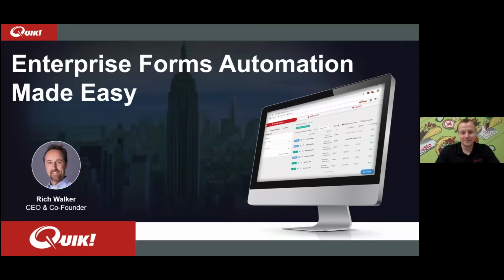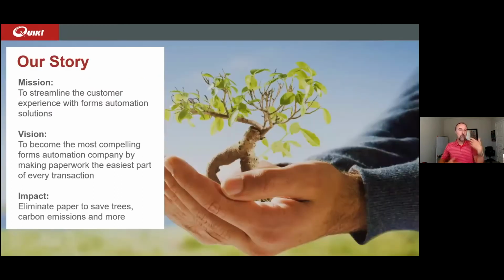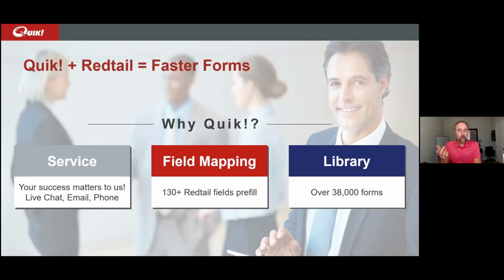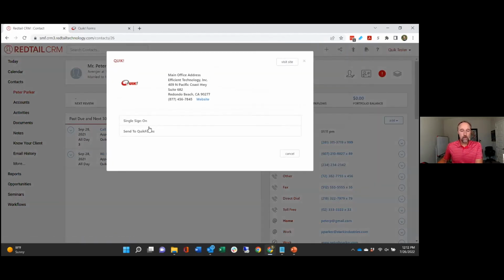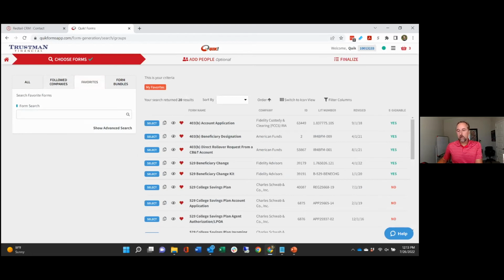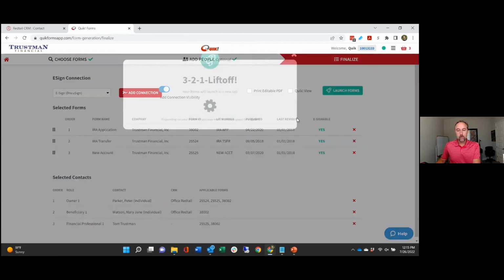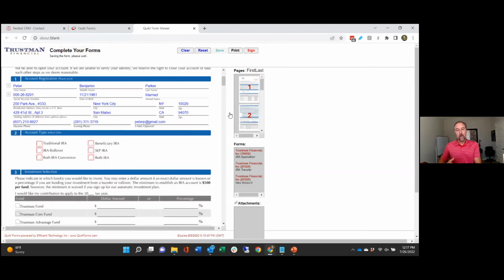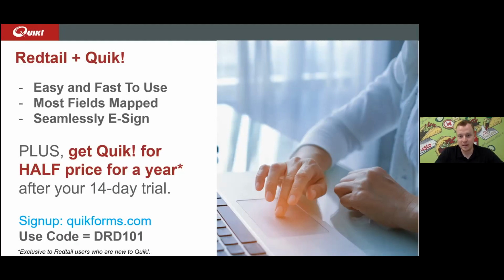Building Your Tech Stack - Quik!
Launch Quik! From Redtail And More!

Now you can launch Quik! directly from inside Redtail and take advantage of the largest forms library (37,000+) serving financial professionals. Quik! brings in over 133 fields of data from Redtail to prefill these forms. And every signable form is ready to go directly out for e-signature – no template necessary. Find out what new features can help you work faster and get a preview of the new features Quik! is releasing to streamline client onboarding.